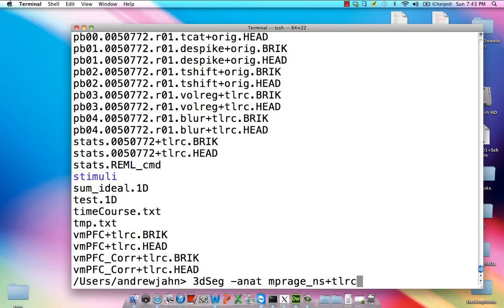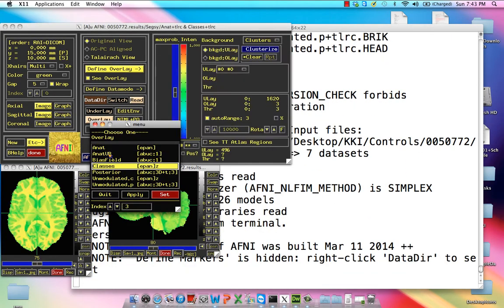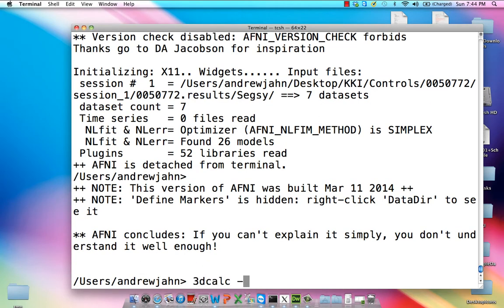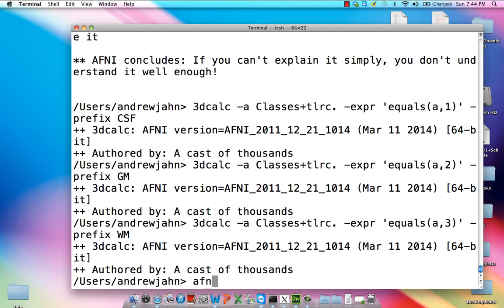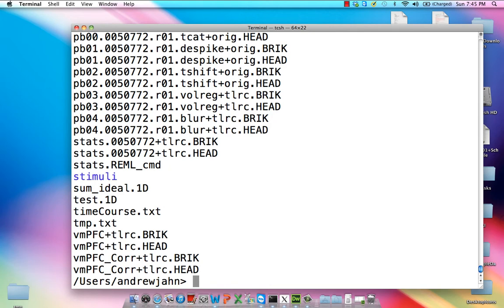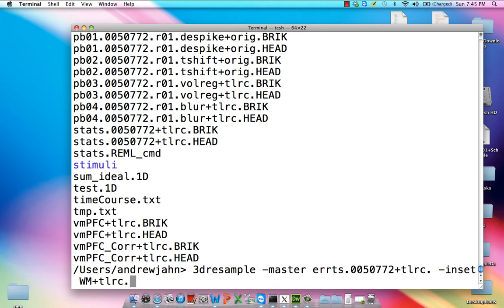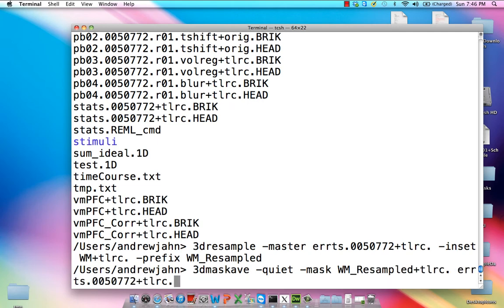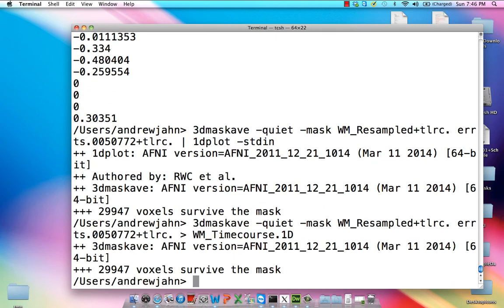Segmentation with AFNI's 3dSeg and Regression of White Matter Noise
How to extract signal in white matter using 3dSeg and 3dmaskave.